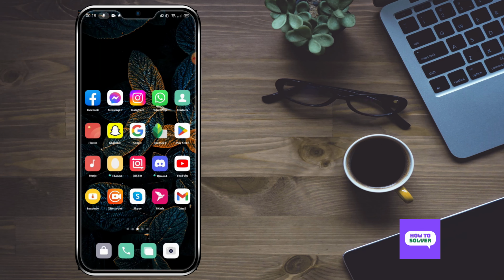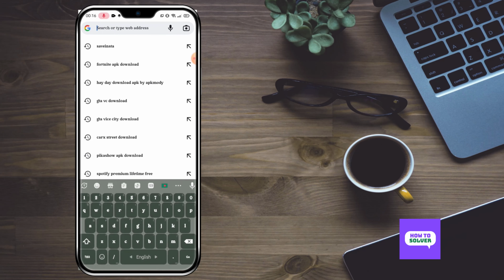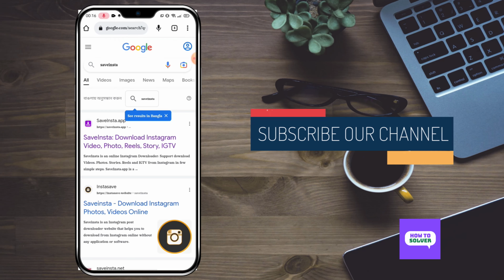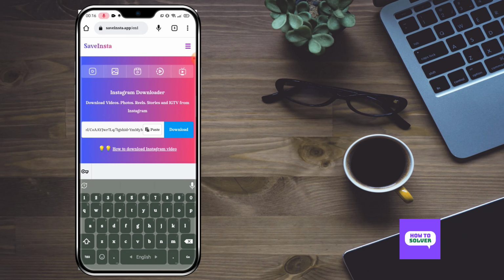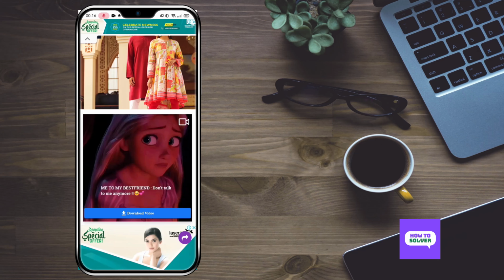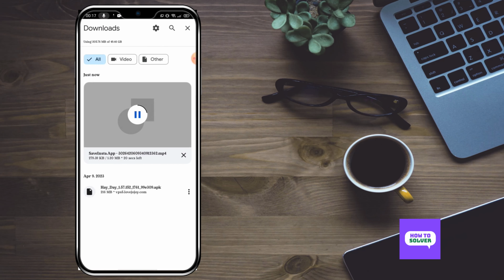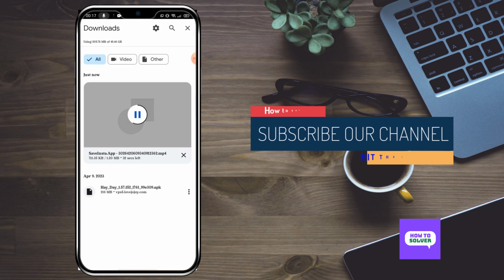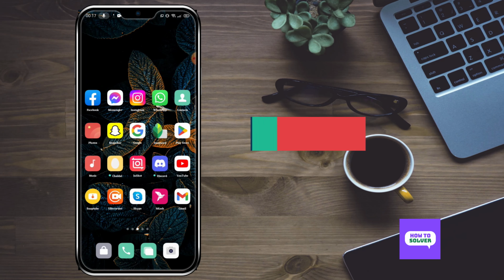How To Download Instagram Videos Easily Save Instagram Reels Video In Gallery 2025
Learn how to download Instagram videos and save Instagram Reels directly to your gallery with this easy step-by-step guide. In this video, How To Solver shows you the most efficient methods to save your favorite Instagram content in 2024. Don't miss out on these simple techniques!